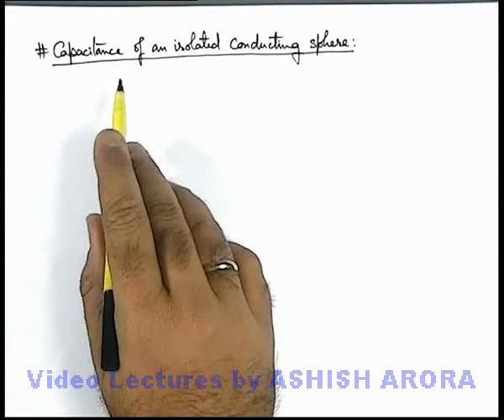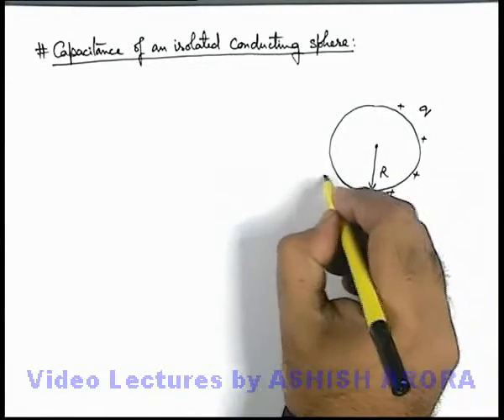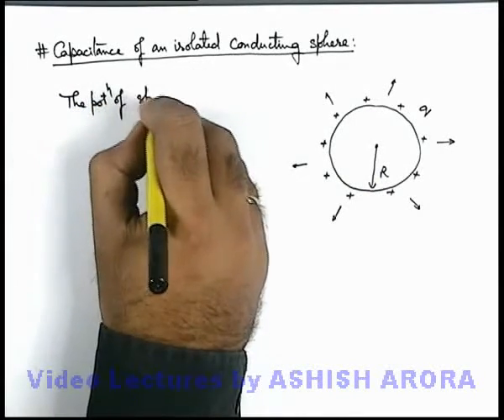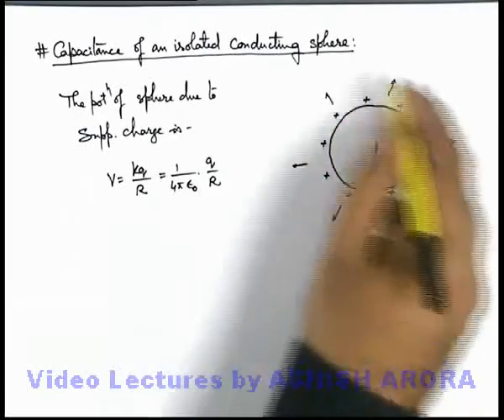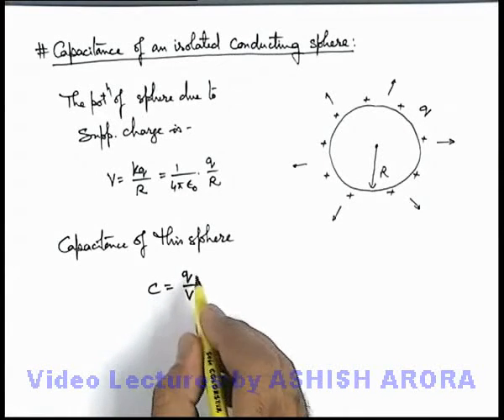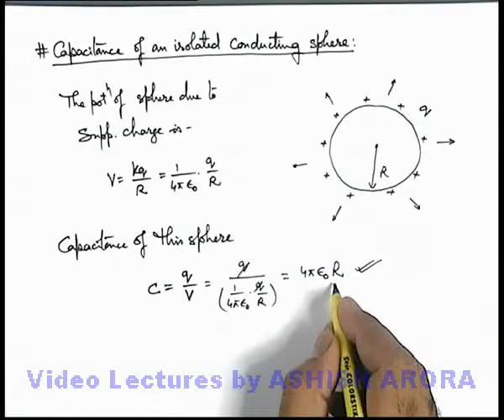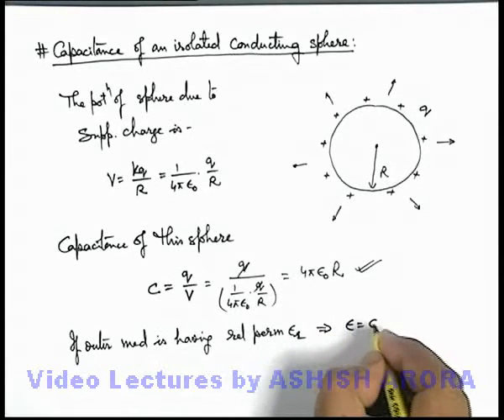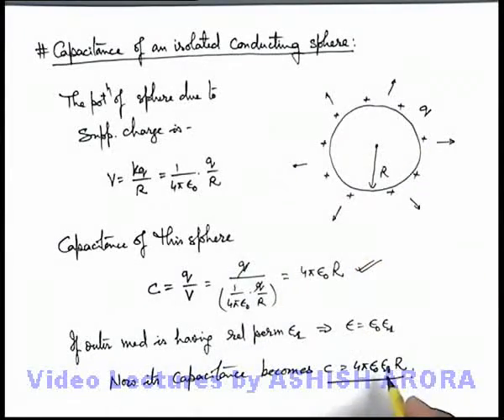Class 12 Physics | Capacitance | #3 Capacitance of an Isolated Conducting Sphere | For JEE & NEET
PG Concept Video | Capacitance | Capacitance of an Isolated Conducting Sphere by Ashish Arora